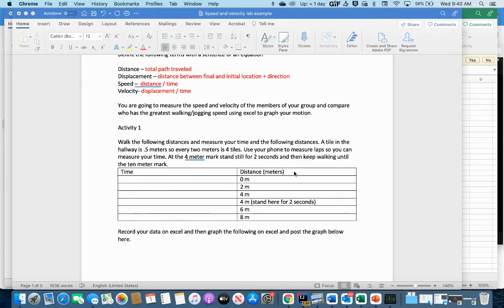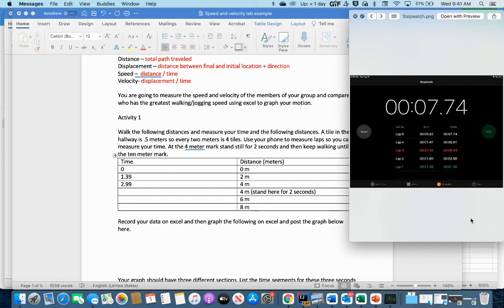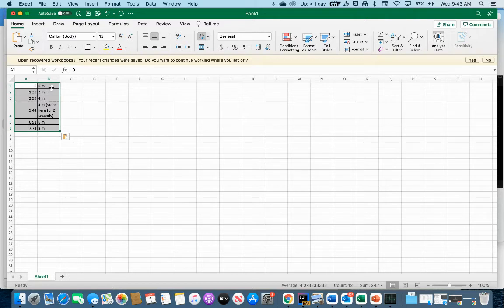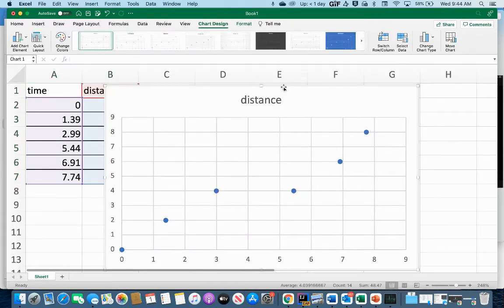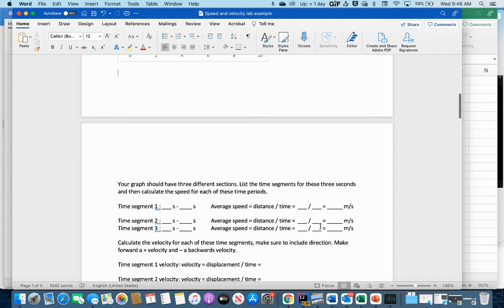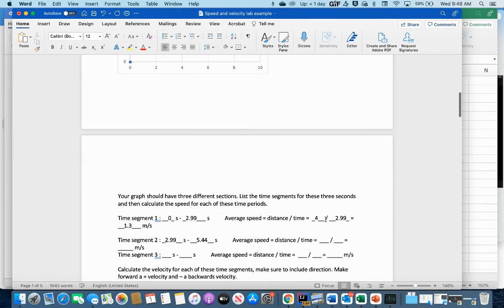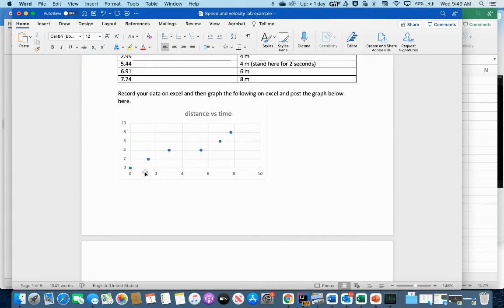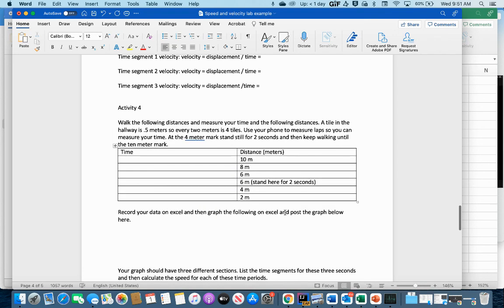Calculating and Graphing Speed and Velocity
Take data on walking patterns and then enter them into a data table on excel to make a graph.